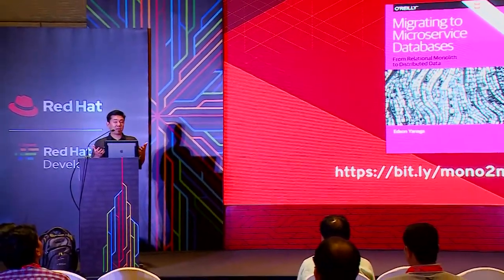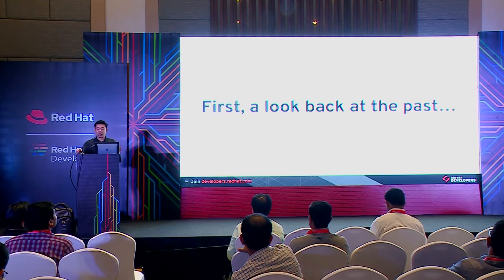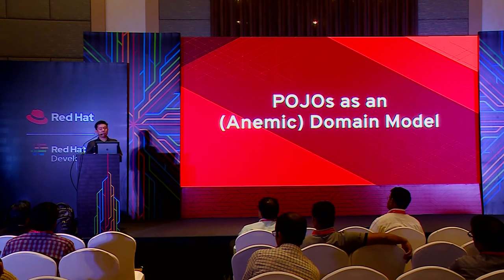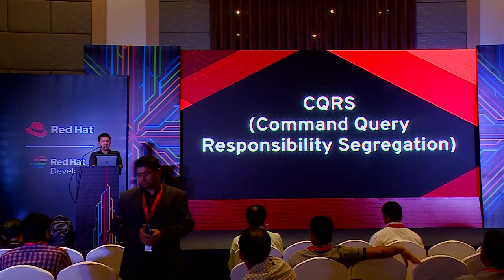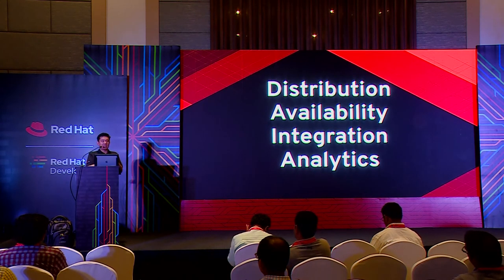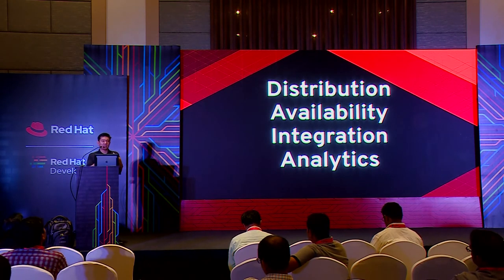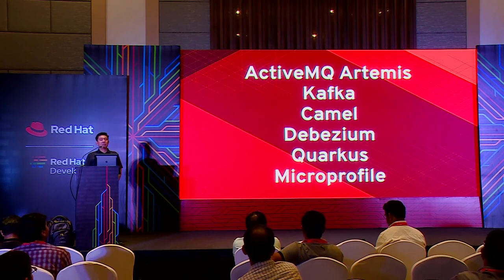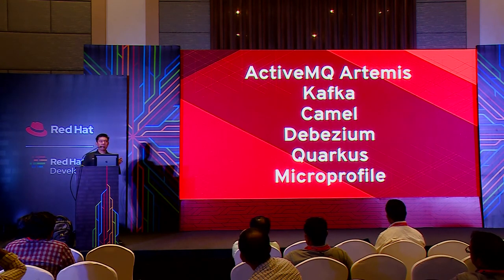Apache Kafka Streams and event-driven architecture by Edson Yanaga | DevNation Live Bengaluru 2019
Our first DevNation Live regional event was held in Bengaluru, India in July. This free technology event focused on open source innovations, with sessions presented by elite Red Hat technologists. See the Red Hat Developer article for more
In this tutorial, we’ll dive into events, message-oriented middleware, CQRS, event sourcing, JMS, Apache Kafka, data streaming, and analytics to explain the fundamentals for creating a distributed, resilient, and scalable application. You'll learn that events and messaging are not hard — you were just never taught how to do them properly.